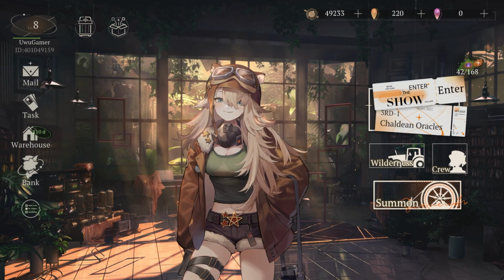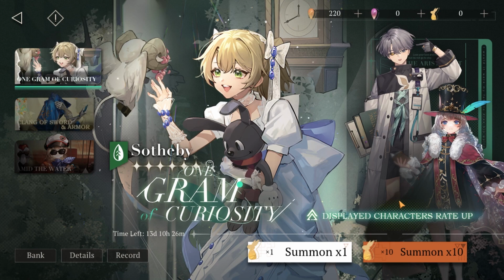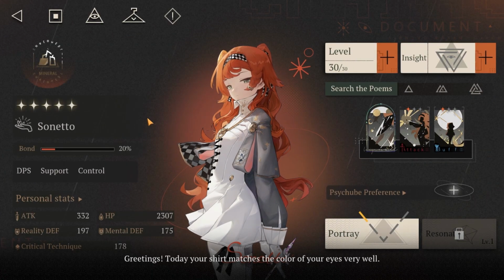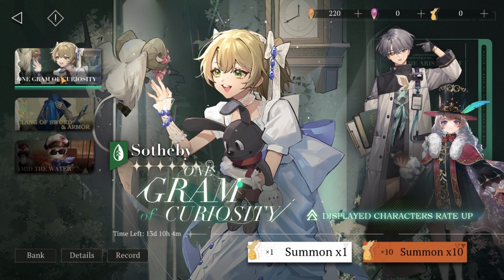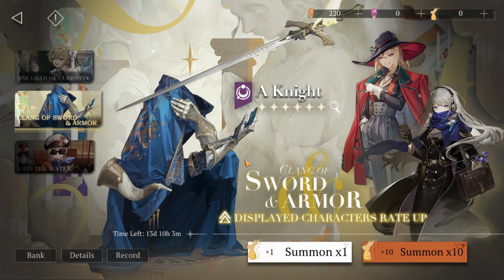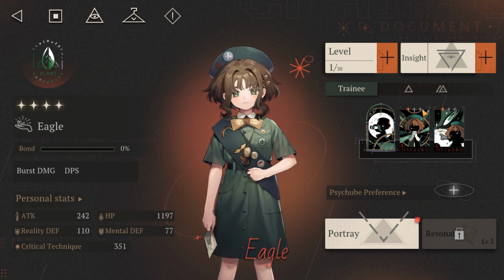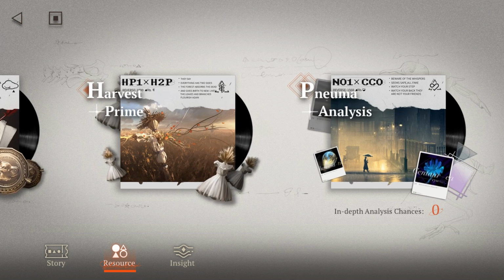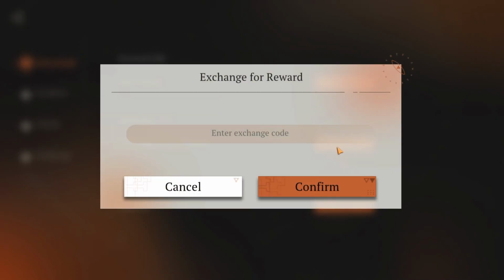Reverse 1999 Beginner's Guide | Early Game Tips | Who To Roll For | Rerolling | How To Build A Team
In this video, I talk about my tips for for the early game. I talk about who to roll for, how to reroll, the current limited banners, how to build a team, what units to invest in, pushing the main story, farming resource stages.

Here are the timestamps for the video:

Intro 00:00
Who To Roll For 00:37
How To Reroll 03:18
Current Limited Banners 07:19
Quick Team Building Overview 09:36
Pushing The Main Story 12:28
Farming Resource Stages 12:59
Farming Psycubes 14:47
Farming Insight Materials 15:22
Redeeming Coupon Codes 16:47
Outro 17:23

Prydwen.gg is a good resource in general for the game so be sure to check out the the other guides:

ENTERTHESHOW
1999GIFT